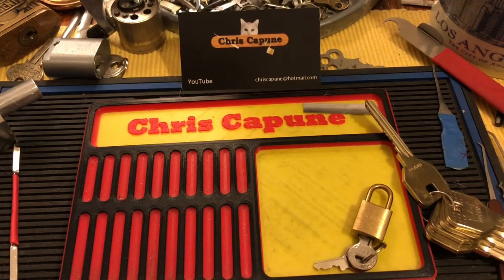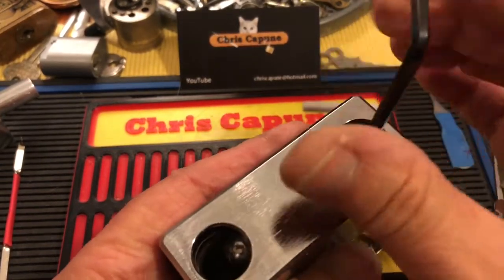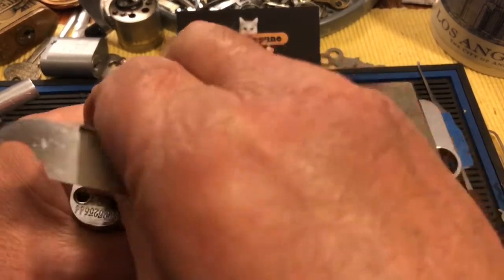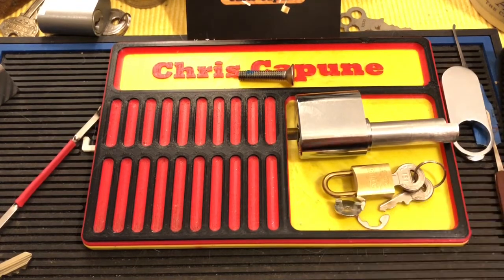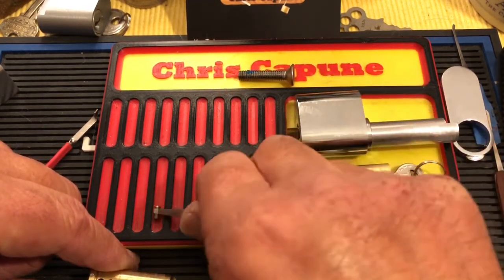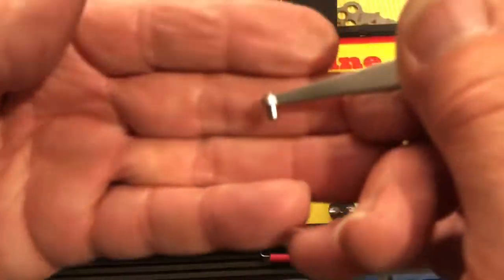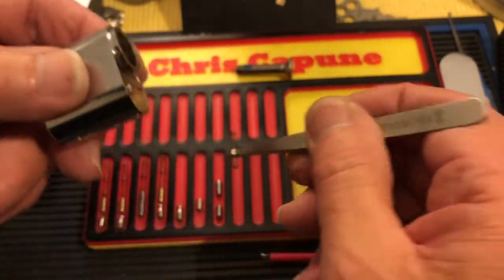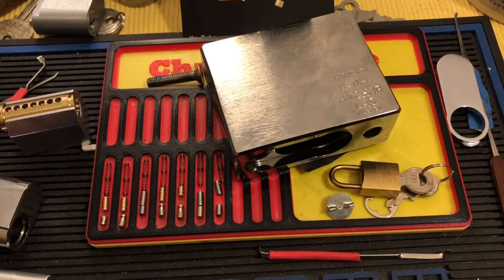#683 Good core for Anchor Las 840-4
locksport Good core for Anchor Lass 840-4 A Beastly combination!